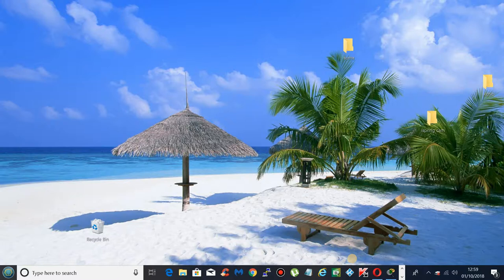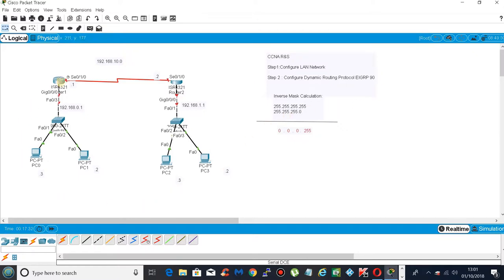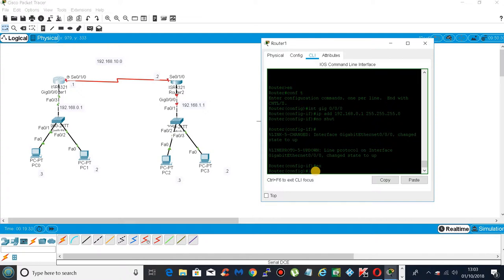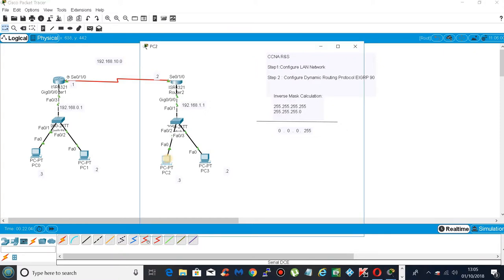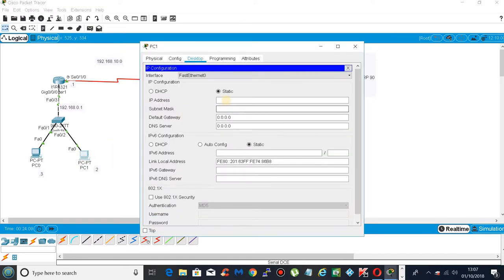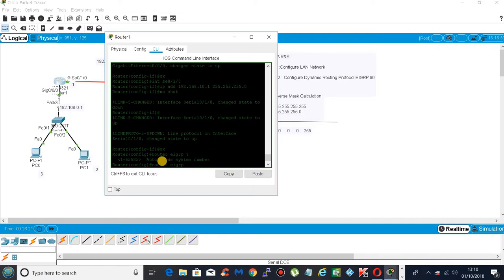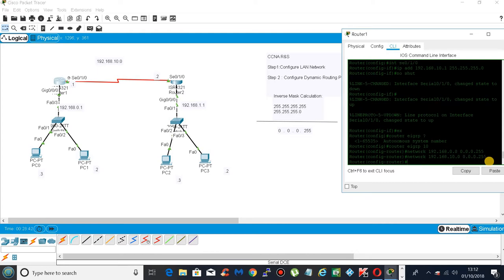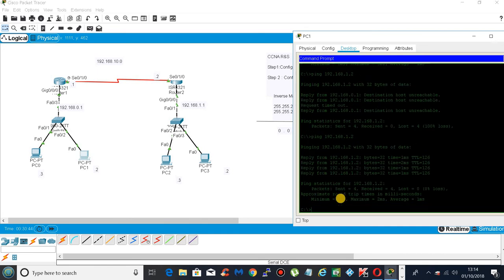How to configure Dynamic Routing Protocol EIGRP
In this tutorial, I will be showing you how to configure Dynamic Routing Protocol EIGRP. Which allows Cisco routers to communicate over different networks.

If you want to download the newer packet tracer version 7.2,feel free to visit
You would need to create simple profile and username before downloading.